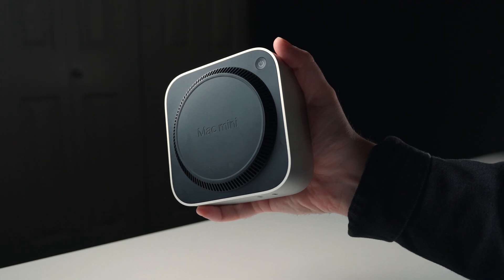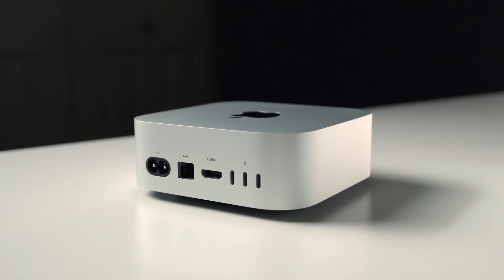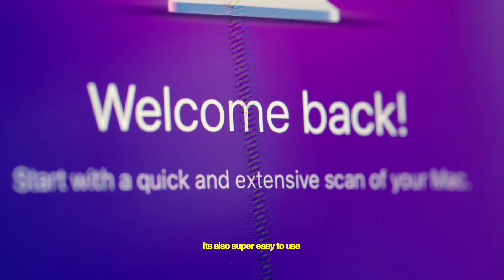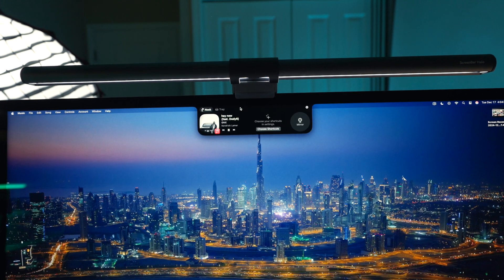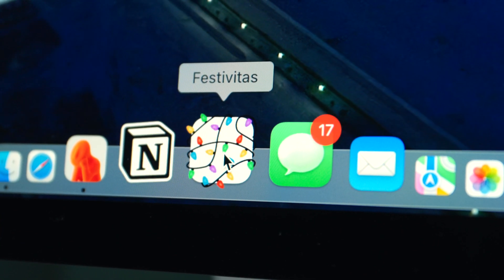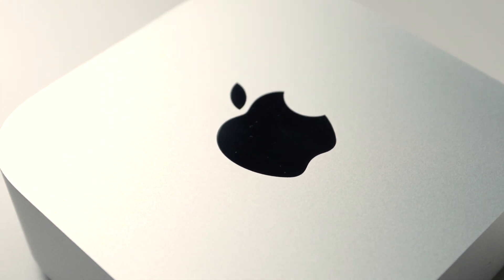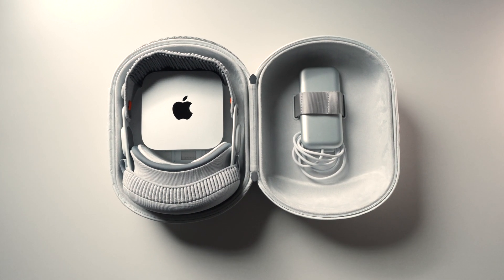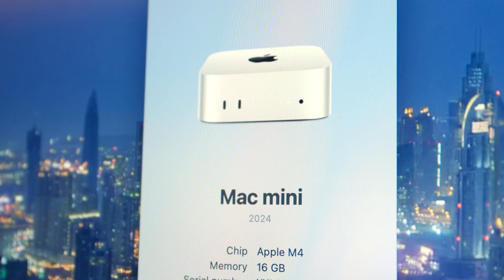M4 Mac Mini - Does it live up to the HYPE?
Try the new CleanMyMac for free for 7 days using my

Welcome to my long-term review of the 2024 Mac mini! This is almost definitely the best apple product release of 2024 and MIGHT be the best they've released in a long long time.

This video breaks down the hardware, best Mac apps, apple intelligence features, gaming performance and other "real-world" use cases with the FANTASTIC Mac mini.

Chapters:
00:00 Intro
00:22 Hardware
01:35 Essential Apps
05:28 Apple Intelligence? (meh)
06:27 Gaming on Mac!
07:23 Mac mini x Apple Vision Pro Combo
08:05 Who is this for?

📷 MY GEAR
Sony ZV-E1
Sony 16-35 F4 PZ Lens
DJI Mic Mini Combo

Written and Produced by William Bowers
Edited by William Bowers
Thank you to CleanMyMac for sponsoring a section of this video!